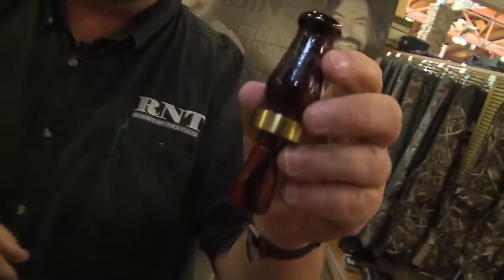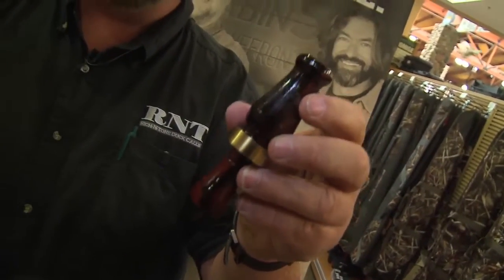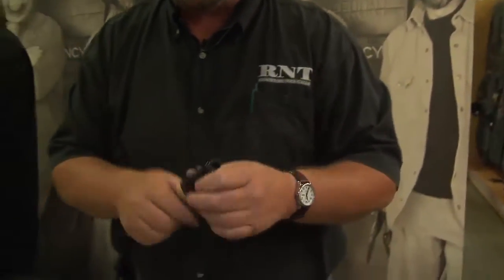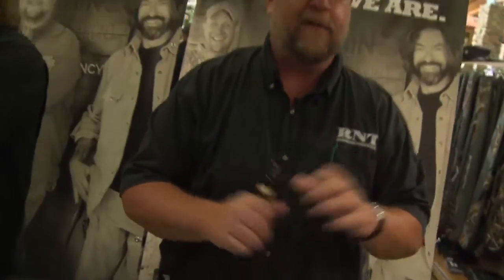Rich-N-Tone Daisy Cutter Duck Call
The Daisy Cutter has a higher reed set and a wider bore to give this call commanding volume while still maintaining its ability to produce convincing low-end sounds.